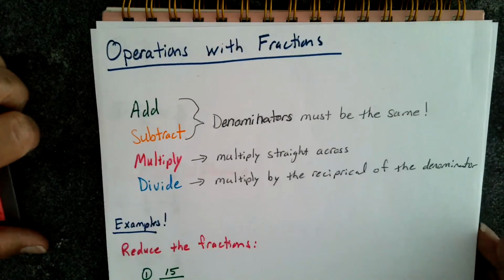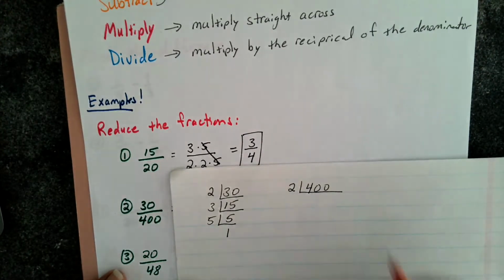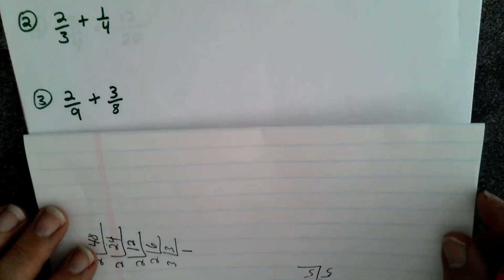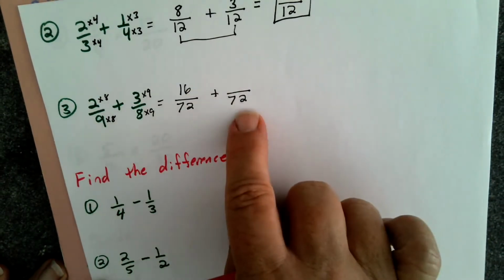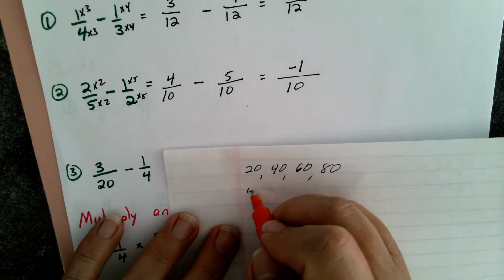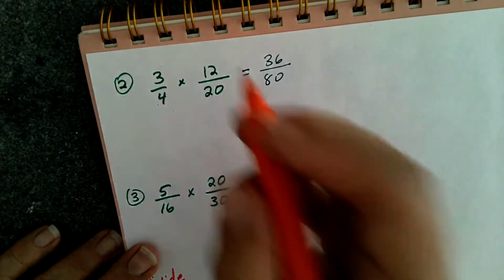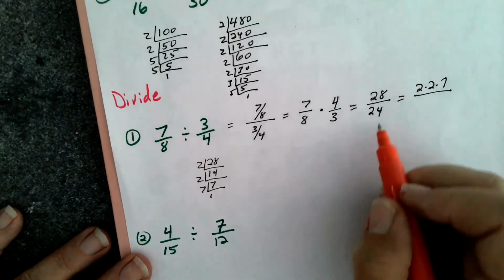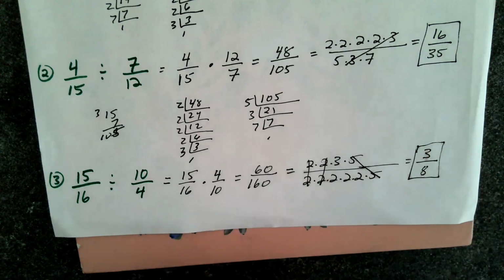Operations with Fractions Jun 9, 2022 9 31 AM